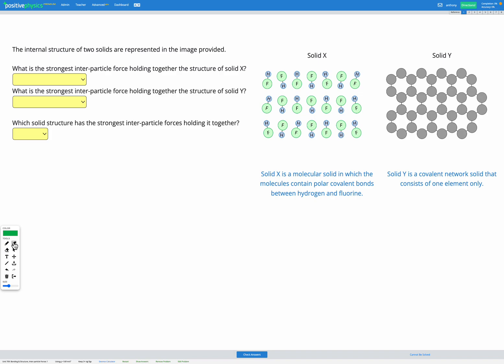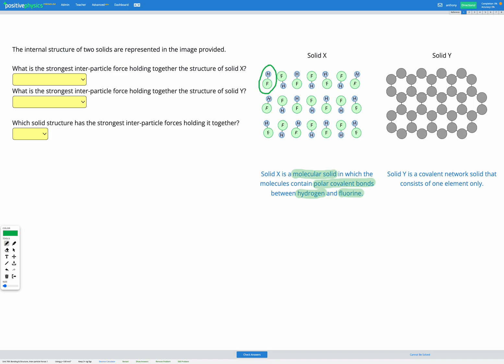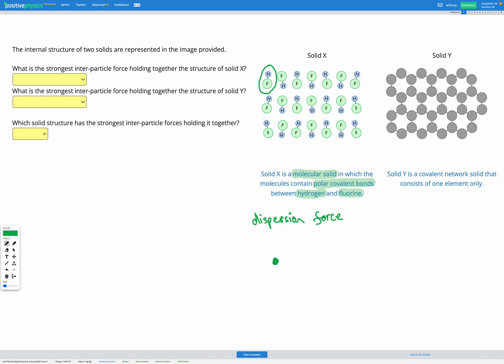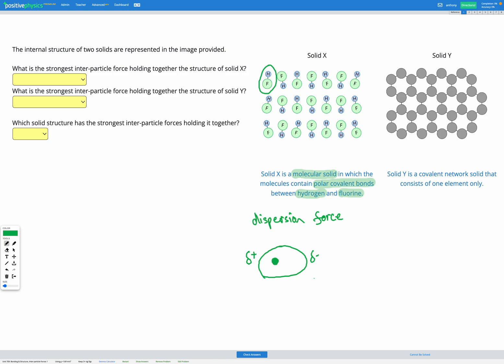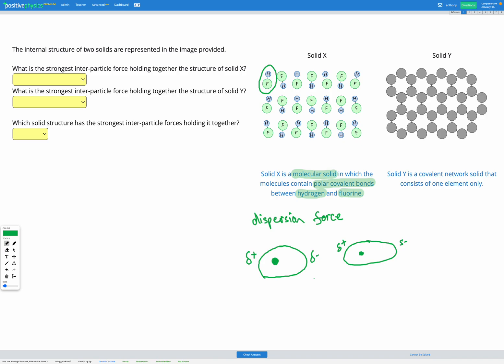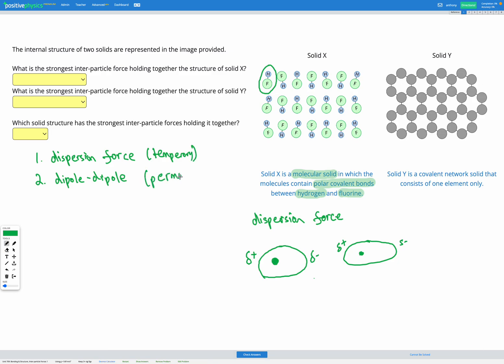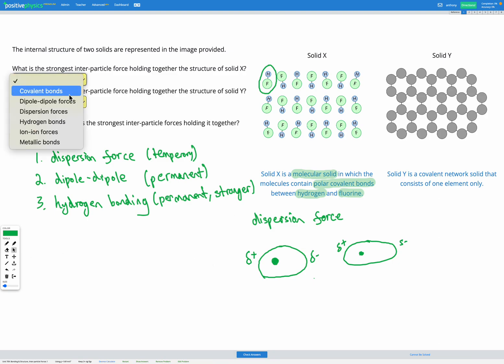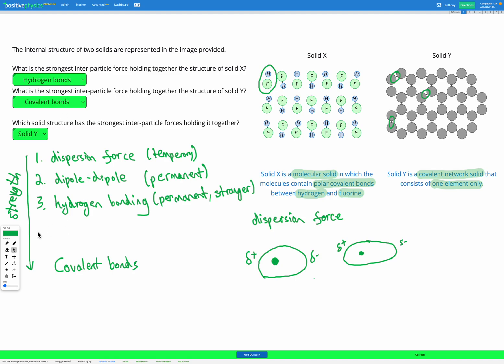Chemistry - Bonding & Structure - Forces of Attraction 1